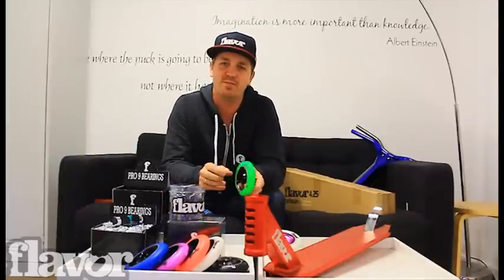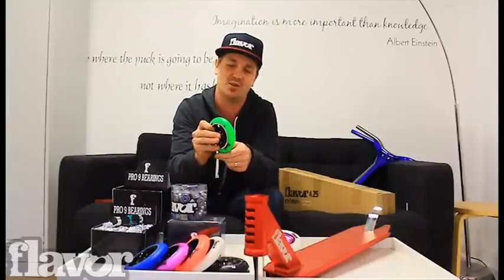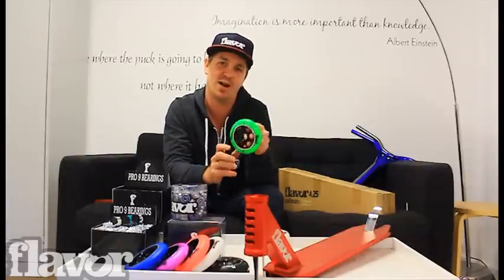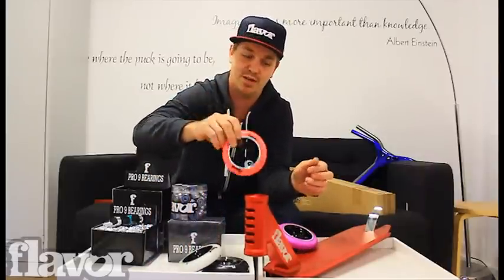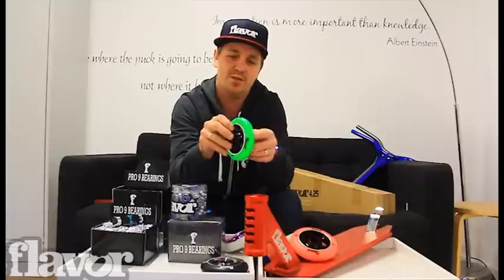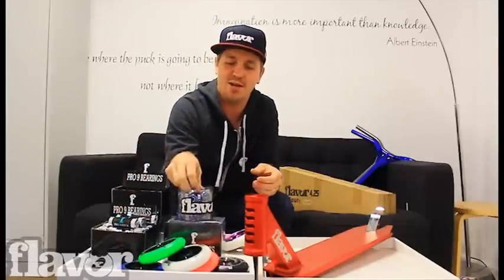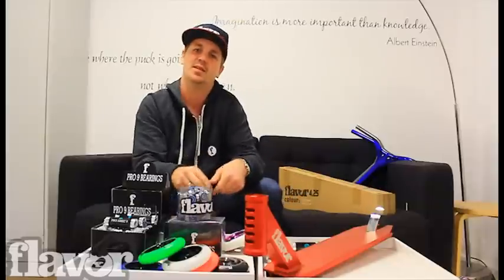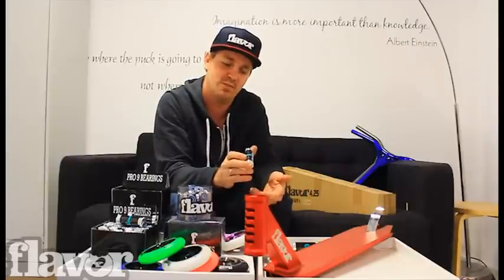Flavor Wheel and Bearing Review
Product Review:
Flavor 6ers 110mm x 88a
New exclusive core design for the Flavor 6ers.
Available 2012
Colours:
Black / Titanium
Lime / Black
Purple / Black
Red / Black
White / Black
Blue / Black
Flavor Bearings:
608 Abec 9 / Abec 9 Pro / Titanium
Rubber Shield for increased durability
Pre packed with high grade lubricant for speed and wear resistance
Filmed and Edited - Jacob Martin
Location - Flavor warehouse Brisbane Australia